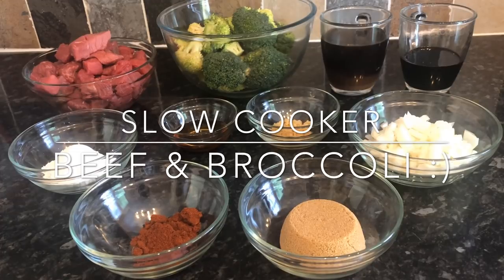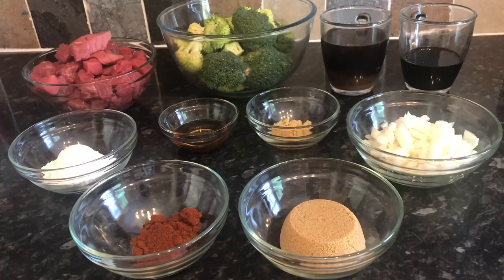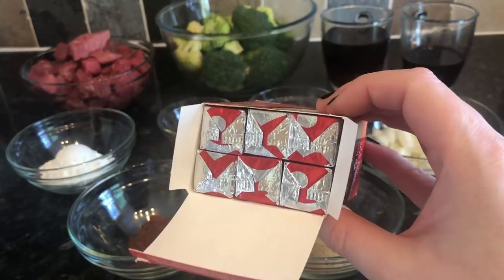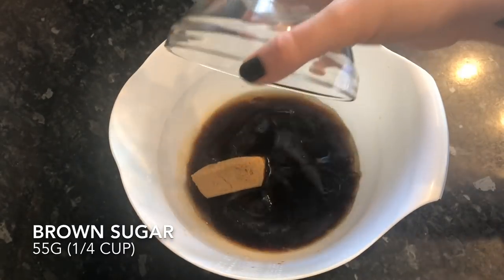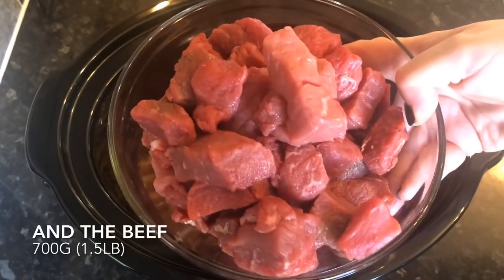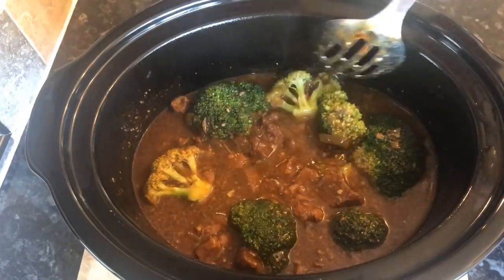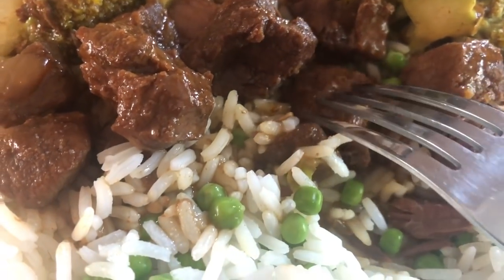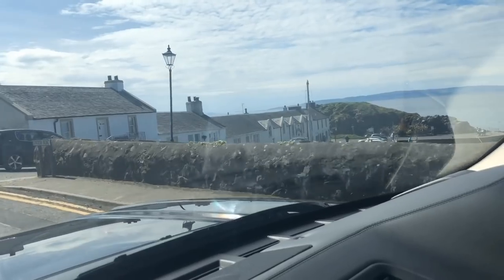Easy slow cooker Beef & Broccoli recipe :) Cook with me!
Hey guys :)
Tonight for tea I made this super simple beef & broccoli meal done in the slow cooker…not only is it absolutely delicious, it’s fool proof too! You just can’t go wrong with this one :)

I’ve listed everything I used below…in case you want to give it a go for yourself.

(serves 4)

I used-

1 Tablespoon of chilli powder (I used hot)
4 Tablespoons cornflour/cornstarch
700g (1.5lb) Cubed beef
1 Head broccoli cut into florets
240ml (1 cup) Beef stock/beef broth
120ml (1/2 cup) Soy sauce - low sodium preferred
1 Medium onion diced
4 Cloves minced/chopped garlic
1 Tablespoon sesame oil
55g (1/4 cup) Brown sugar

**Optional white rice, noodles or chips to serve**

I don't do Twitter or IG at present but you can still get in touch!